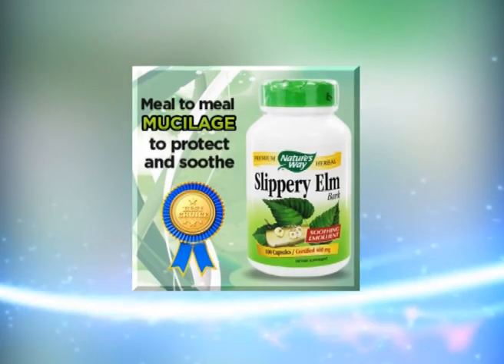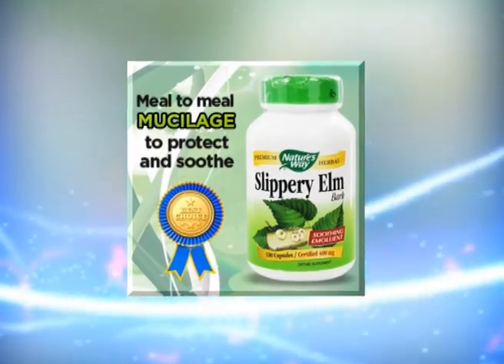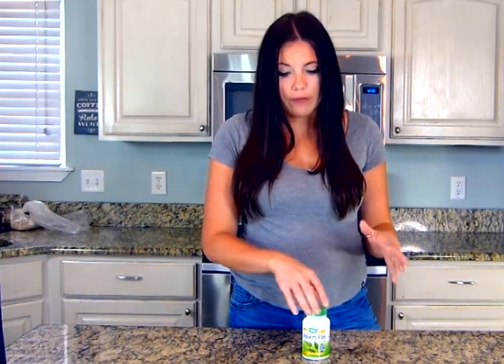Slippery ELM | How Does It Work? | Cheat Meals | Pain-Free Foods | Rachel's Advice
Unique Digestive Profile
Complete your Digestive Profile and you will receive the answers for situation and eating style. Everyone's situation is unique and you'll get tailored help just for you.